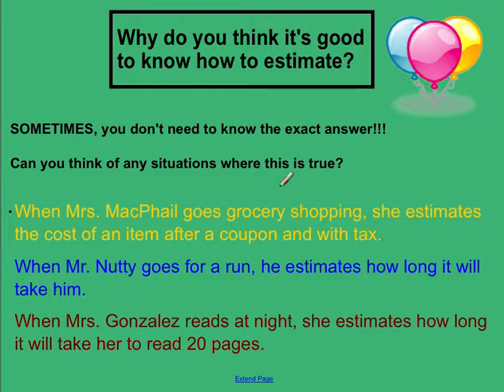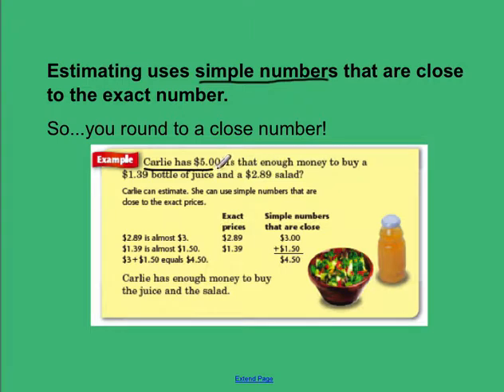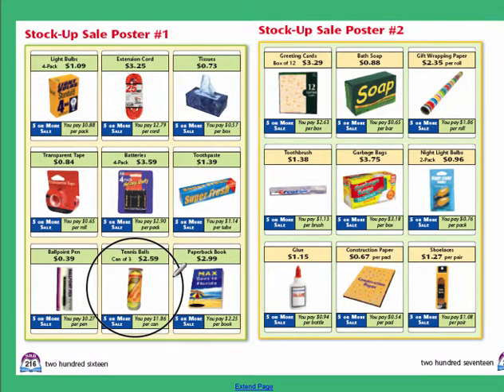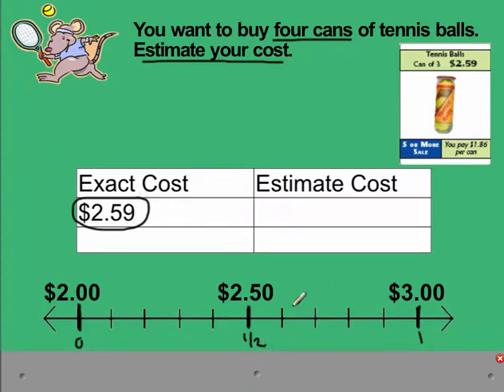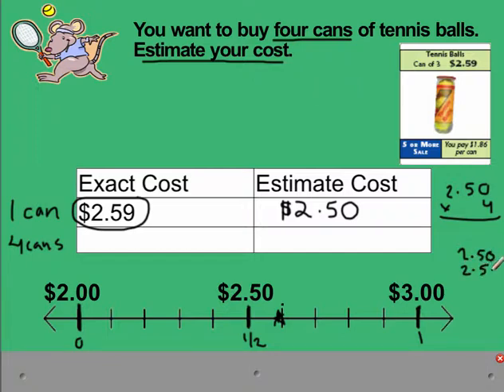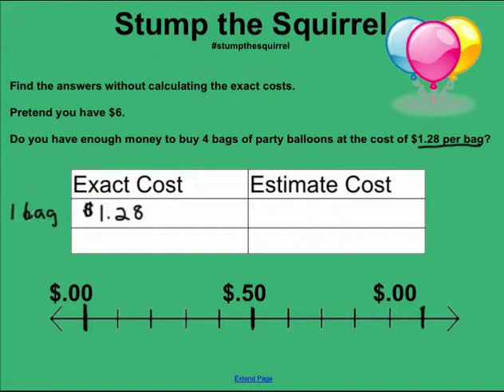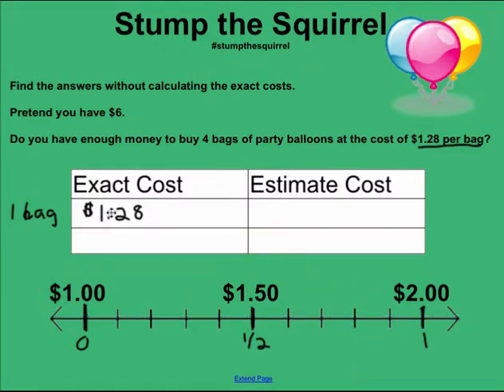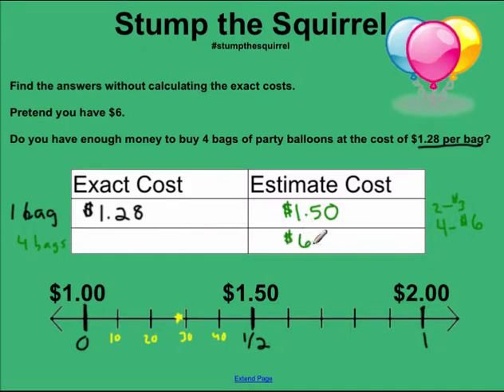Lesson 7.7 Estimating Costs